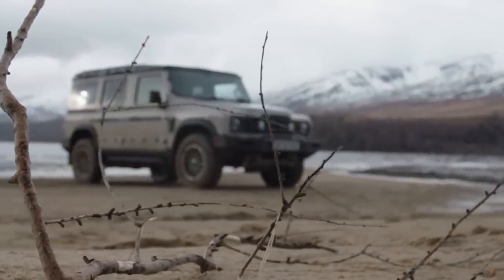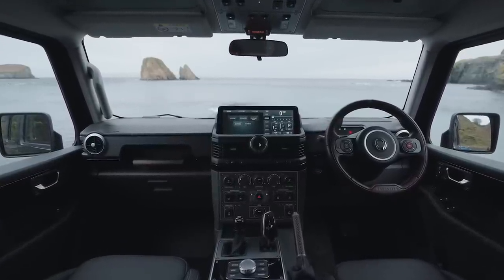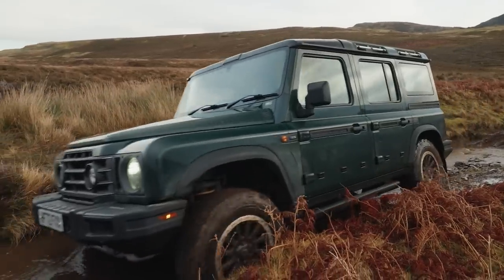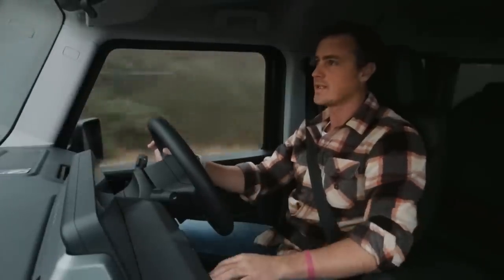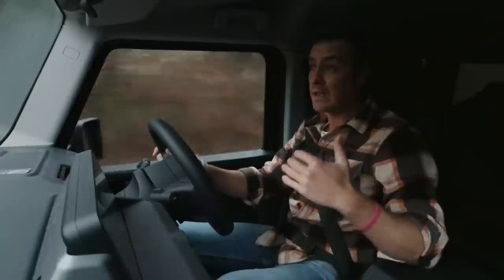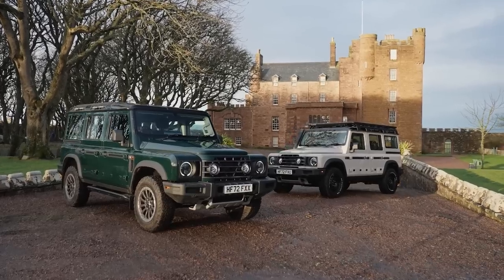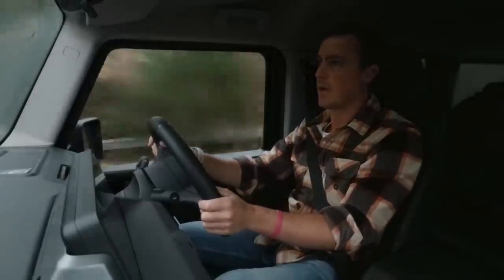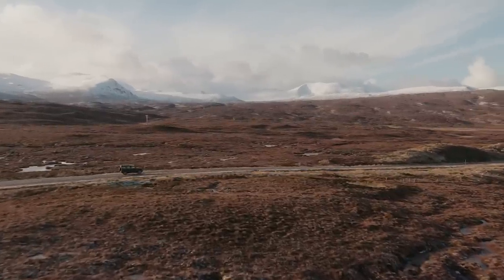The REAL Defender? INEOS Grenadier review | Wheels Australia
Global chemical giant INEOS delivers the vehicle Land Rover never could – but is the Defender even an appropriate comparison to make? FULL STORY

0:00 Intro
1:20 Interior
2:13 Digital screen
4:46 Center console
6:17 Build quality
7:16 Offroad experience
7:51 Onroad experience
8:19 Steering
8:37 Tyres
8:55 Variants and pricing
9:22 Engine
10:04 Ride quality and accessories
11:42 Petrol vs Diesel version
12:16 Performance
13:23 Conclusion